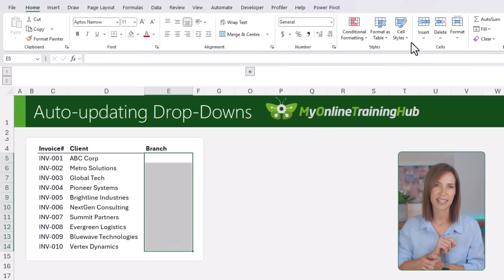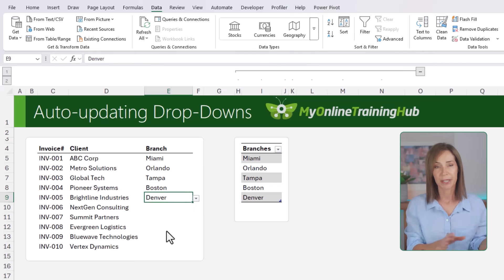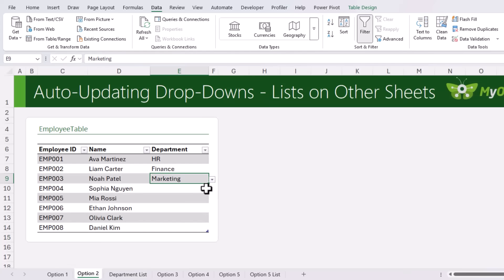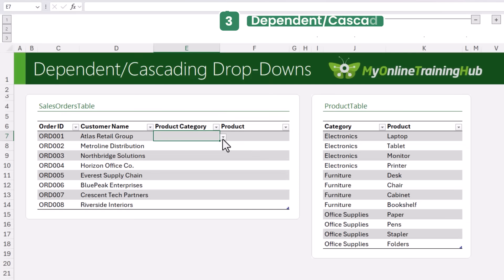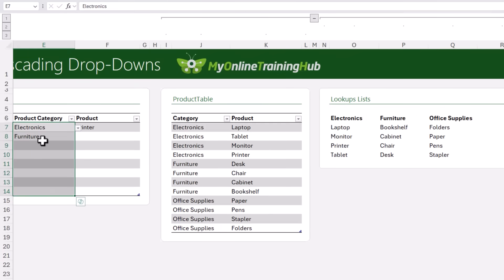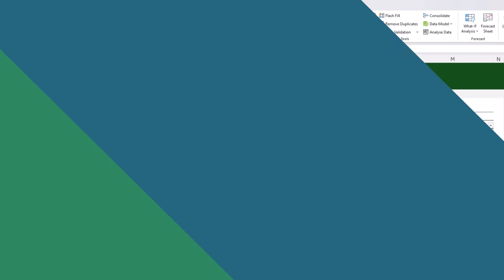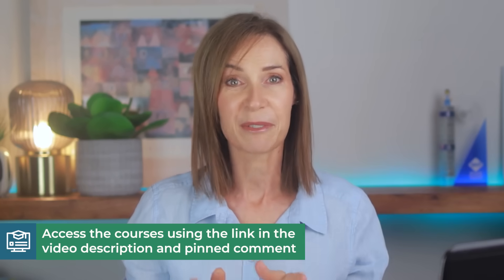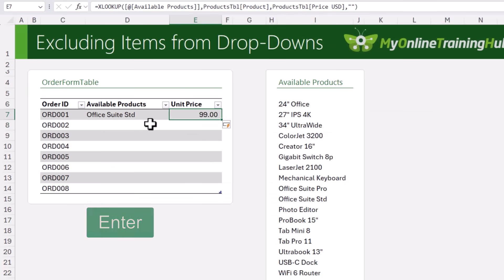STOP Making Basic Drop-Downs! Try These 5 Advanced Methods Instead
5 ways to build drop-downs in Excel that update themselves, pull data from anywhere, and change depending on what you select.

⏲ TIMESTAMPS
0:00 The simplest method to create a drop-down list in Excel
0:10 What you're missing out
0:26 Create auto-updating drop-down lists
1:58 Create auto-updating drop-down lists from another sheet
5:02 Create dependent drop-down lists
7:52 Create drop-down lists that auto-fill data
9:50 Create drop-down lists with formulas to update themselves